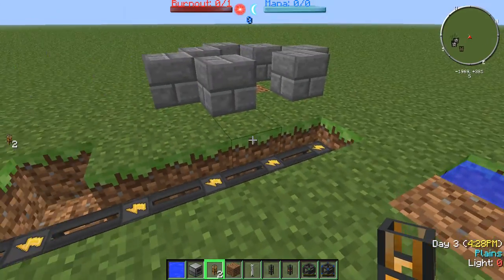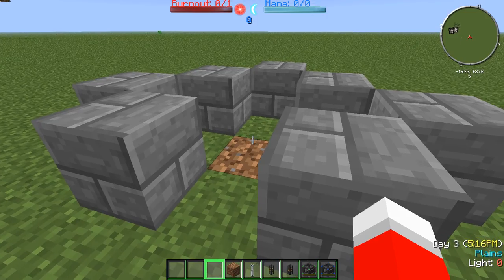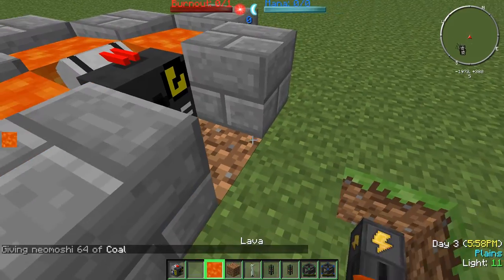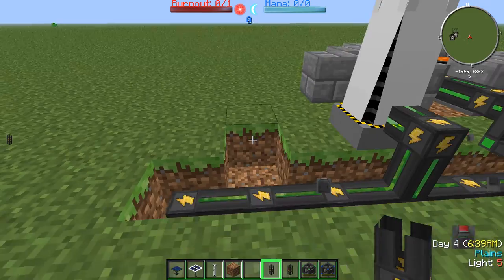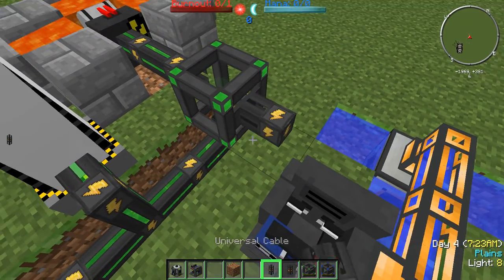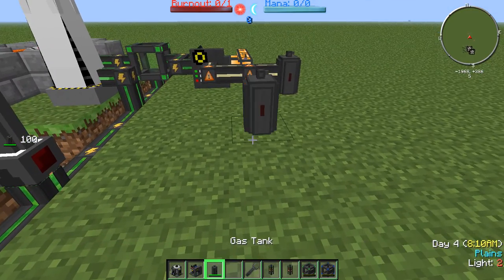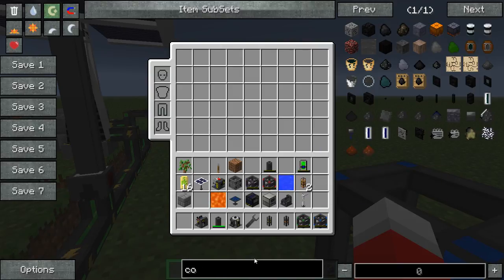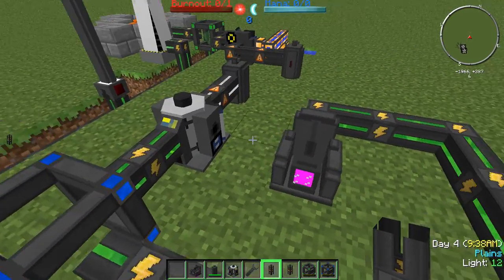Let's learn the mods Mekanism Episode 1 - Basic power generation, storage, and transfer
In this episode I teach you how to generate , transfer , and store mekanism based energy.